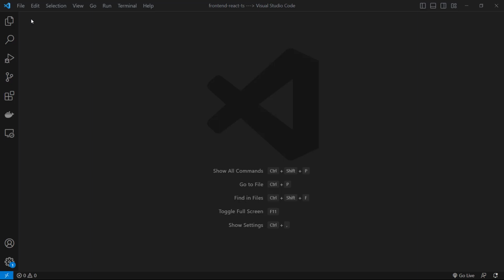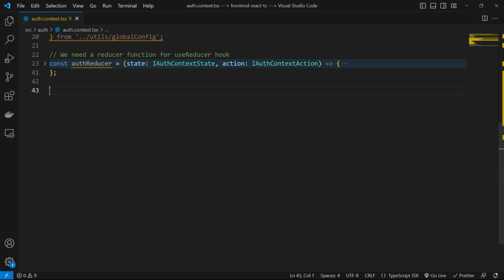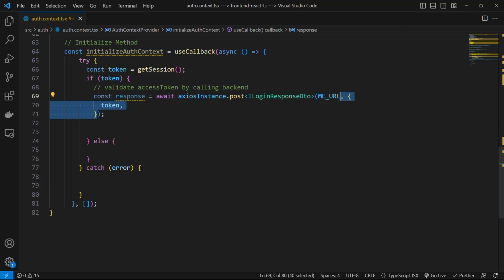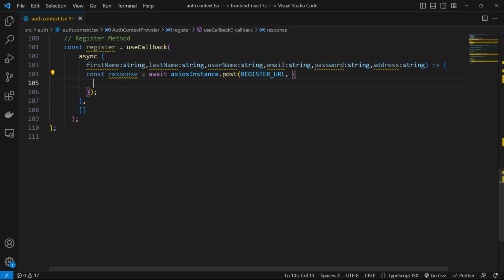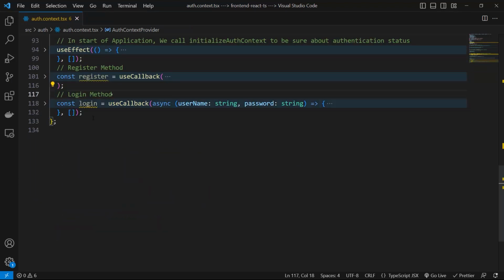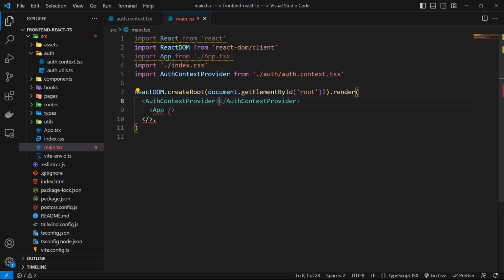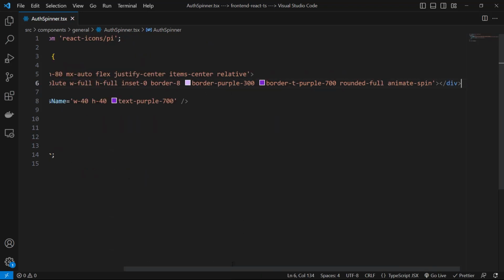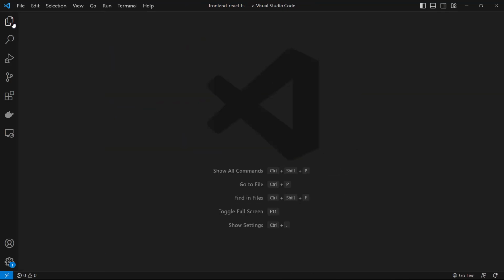Fullstack JWT Authentication and Role-Based Authorization Admin Panel Dashboard | Part 08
We use these nuget packages:

- "Microsoft.AspNetCore.Authentication.JwtBearer"
- "Microsoft.AspNetCore.Identity.EntityFrameworkCore"
- "Microsoft.EntityFrameworkCore.SqlServer"
- "Microsoft.EntityFrameworkCore.Tools"

Also, we will learn these topics together:

✅ On Backend project:
Folder Structure
Entities
Dtos
Context
ORM
Http Methods
Swagger
Authentication
Authorization
Role-based Authorization
Enums
Generic BaseEntity
Static class

✅ On Frontend project:
Folder Structure
SPA and Routing
useState
useEffect
useContext
TypeScript Interfaces
Dtos
Axios
LocalStorage
Request Headers
Authentication
Authorization
Role-based Authorization

✏️ sections
- (00:00:00) Create auth.context.tsx
- (00:20:53) Create useAuth.hook.ts
- (00:22:10) Create AuthSpinner.tsx
- (00:24:25) Create AuthGuard.tsx